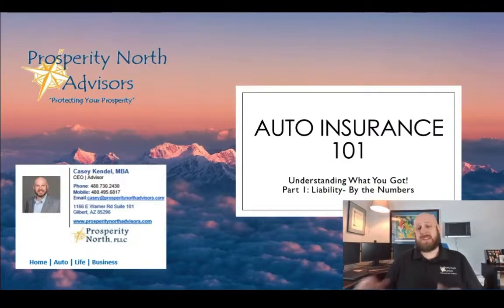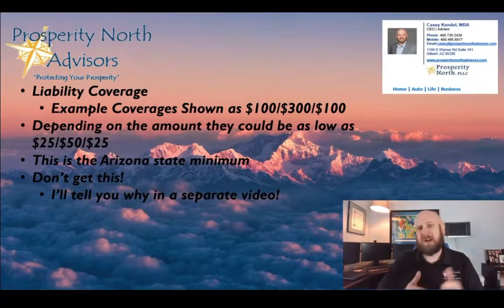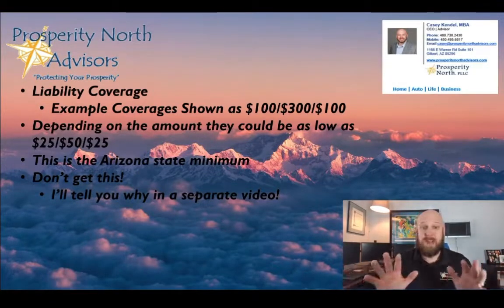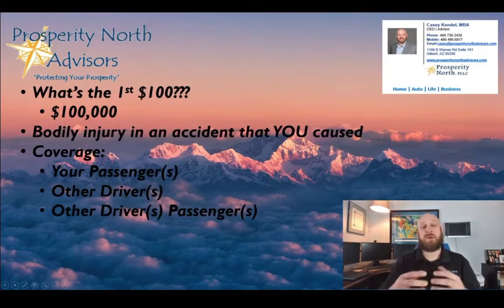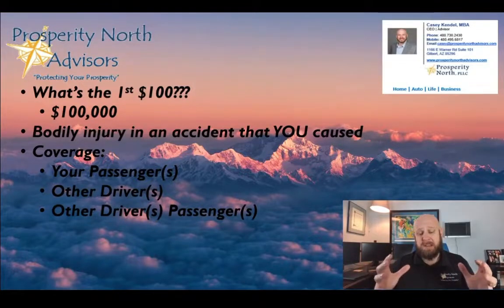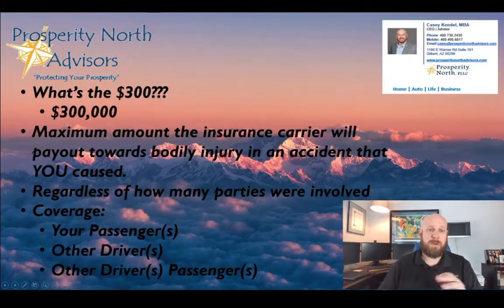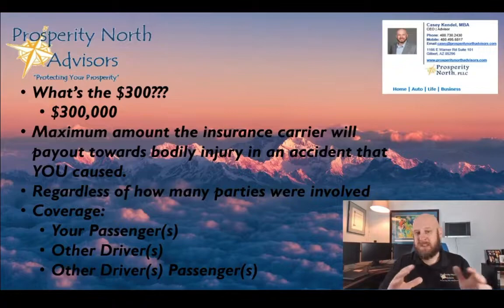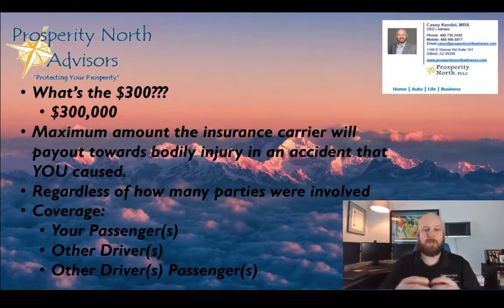Insurance Gilbert AZ - Cheap Car Insurance Gilbert AZ Liability by the Numbers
insurance gilbert az - cheap car insurance gilbert az. auto insurance gilbert az - insurance can be bewildering for most individual who didn't appreciate the genuine significance of it.

gilbert az man talks about car and home insurance with insurance professionals of az in mesa az. health insurance quotes gilbert az.

auto insurance in gilbert az - know the auto insurance in gilbert az.
cheap auto insurance in gilbert arizona...